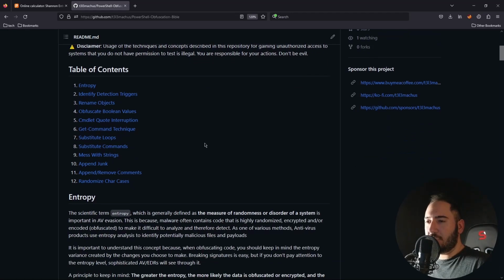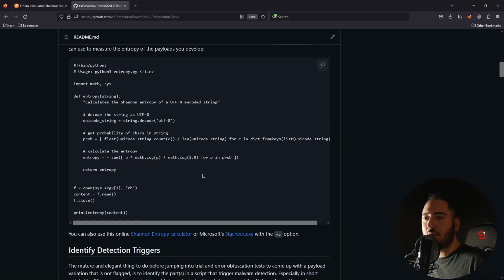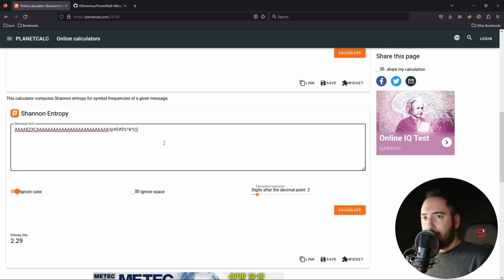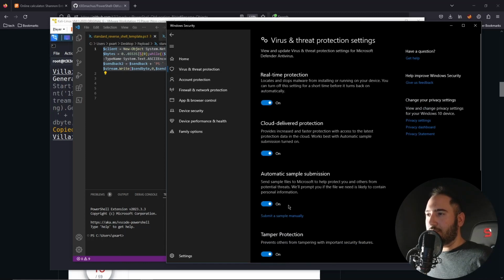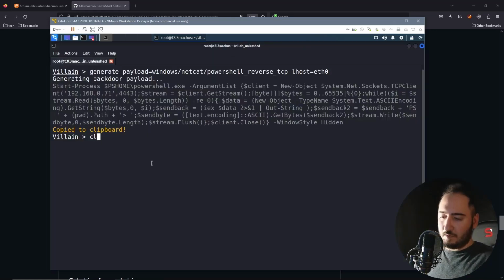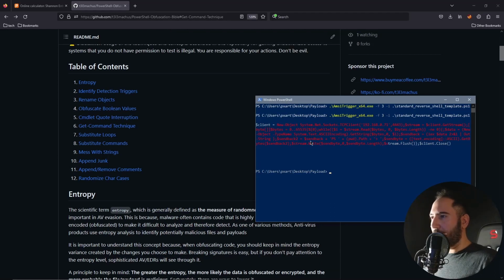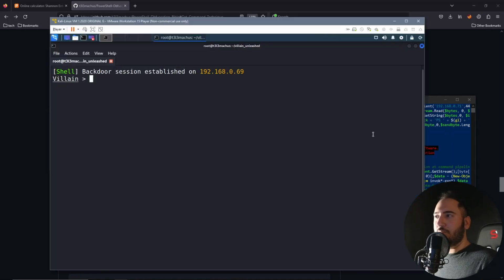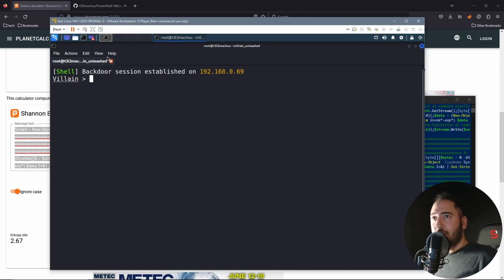How to manually obfuscate PowerShell scripts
Help the project grow with a Star or by following me on Github: